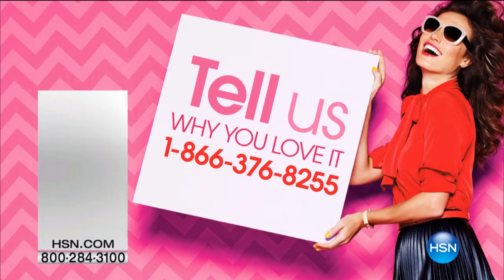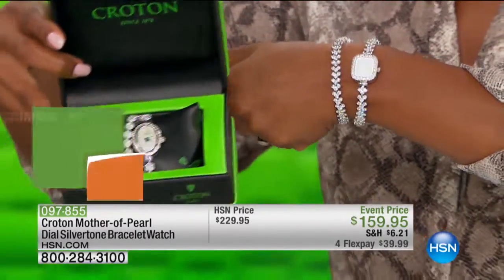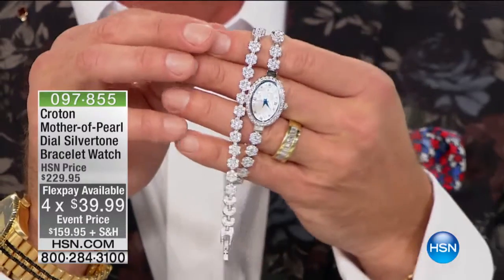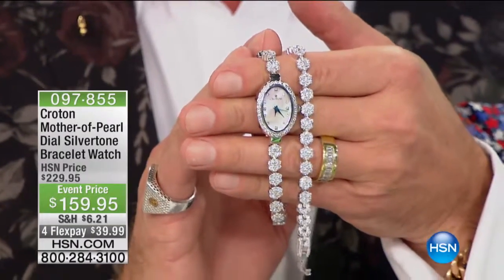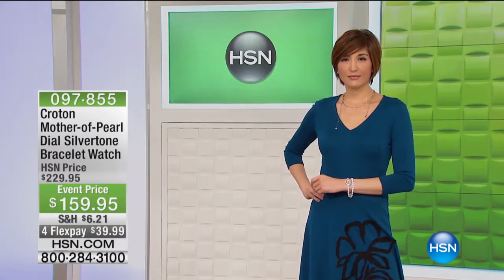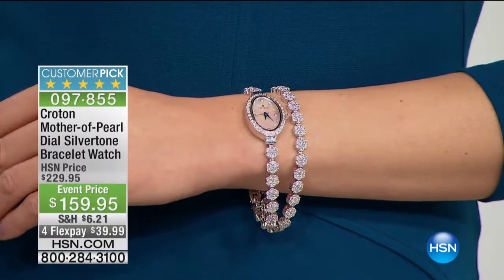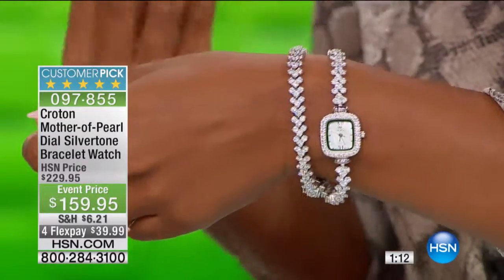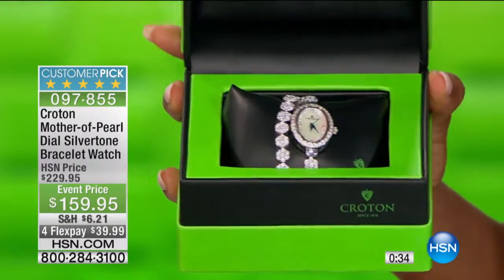Croton MotherofPearl Dial CZ Silvertone Wrap Watch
You love your watch, but it just doesn't satisfy your desire for sparkle. We've got you covered. They crammed so much dazzling brilliance into...